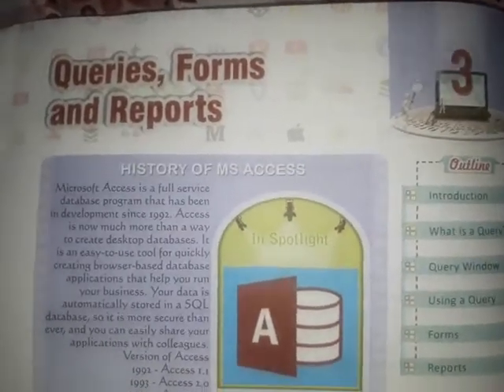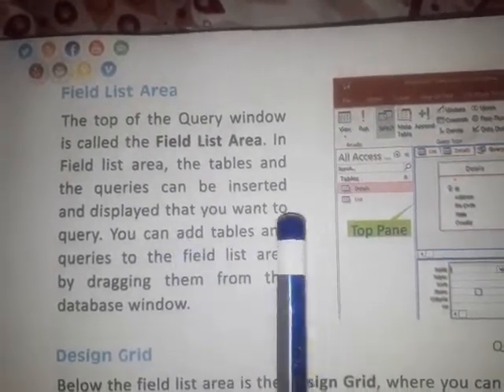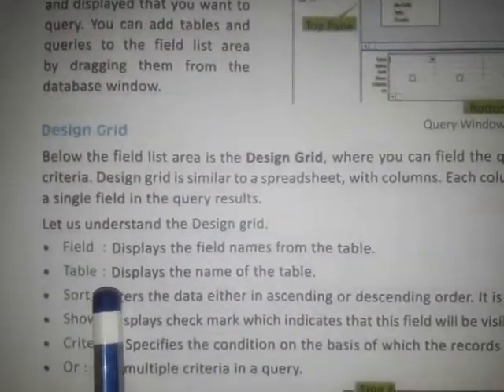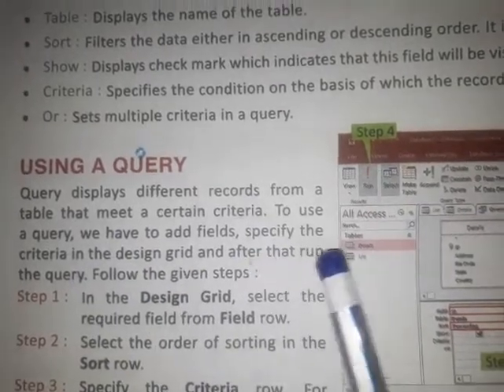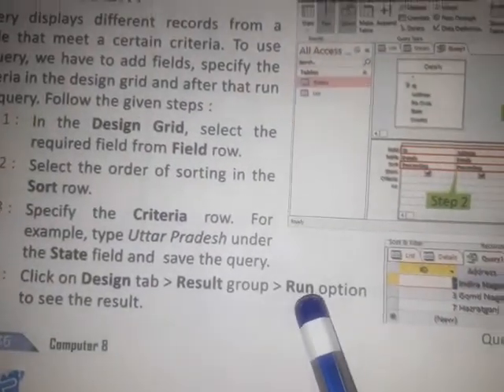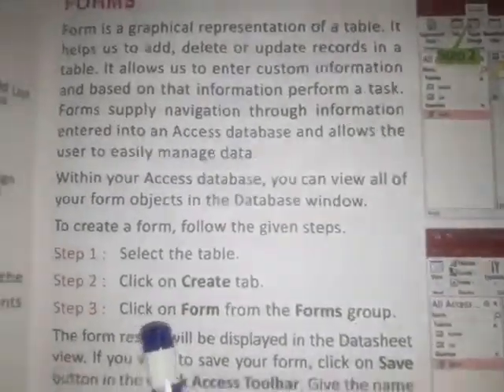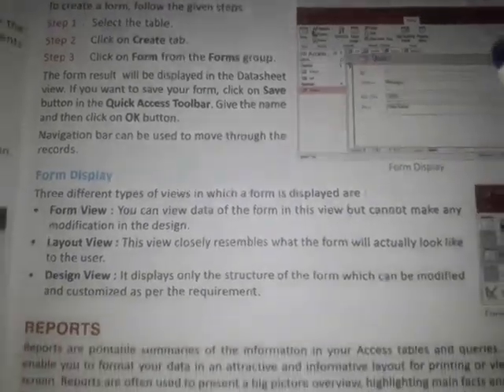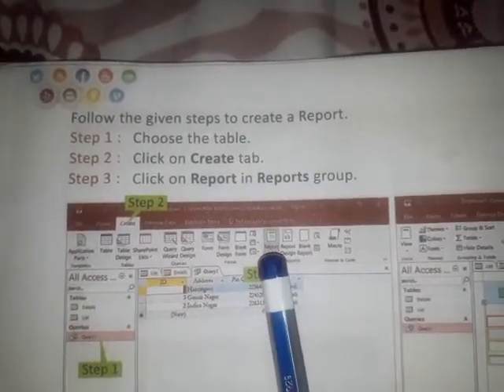Class 8 chapter 3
Queries, Forms and Reports